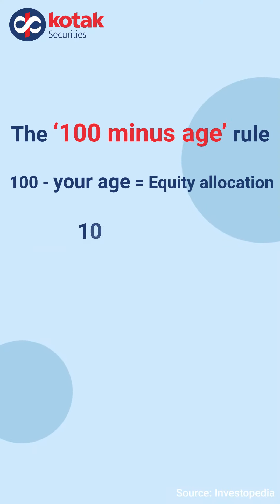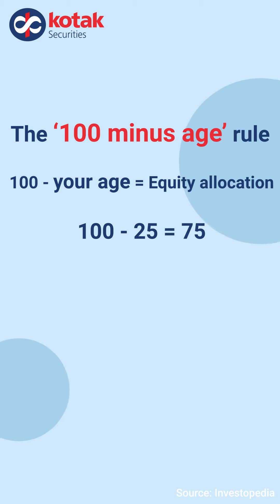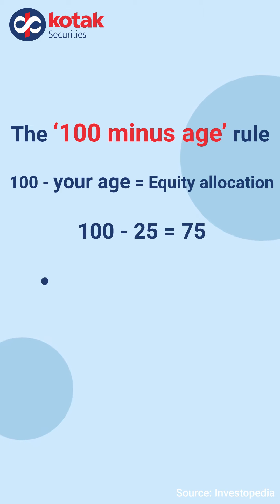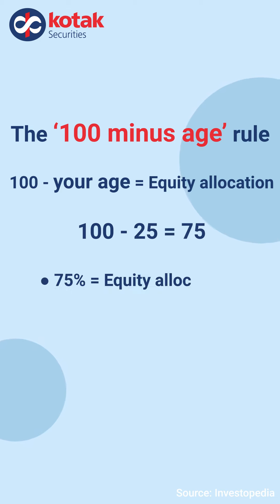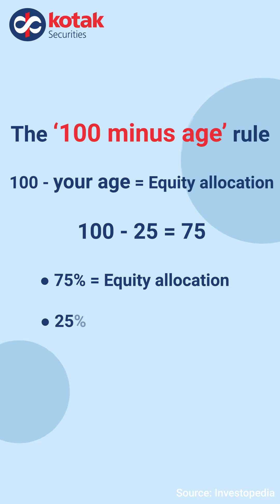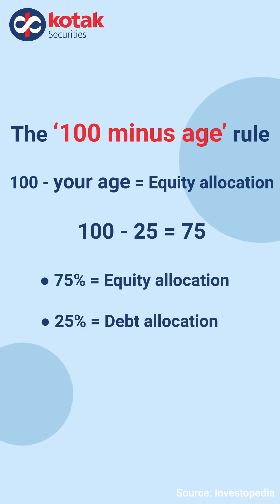Equity vs Debt Allocation | 100 Minus Age Rule | Personal Finance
Confused on how much to allocate in equity and how much in fixed income? In this video we take you through the popular thumb rule of ‘The 100 minus age'. This rule is a classic guide on how to allocate money across equity and fixed income.

Tune in to know more about this popular thumb rule to get an approximate idea for asset allocation!

Source: Investopedia

Kotak Securities is a preferred choice of millions of customers when it comes to investment decisions. With free access to credible research, competitive pricing, and high-speed trading platforms, it makes investing an effortless journey for both new investors and experienced traders. To open a FREE Demat and trading account with Kotak Securities, please